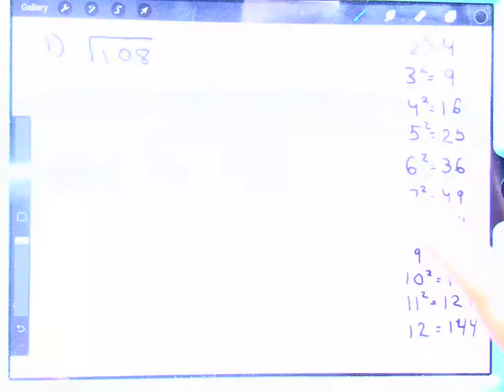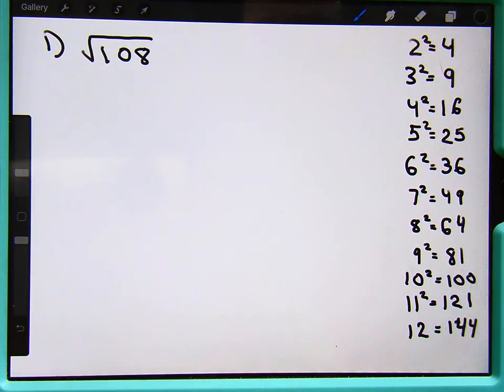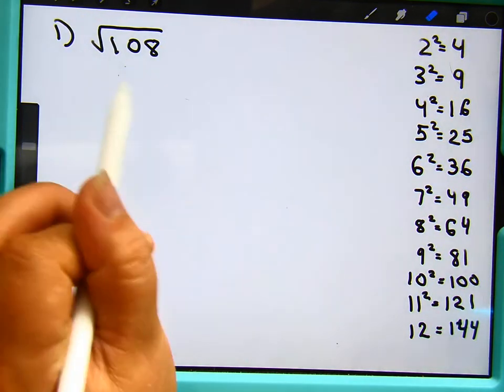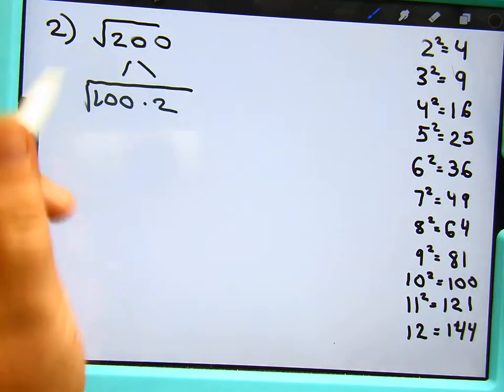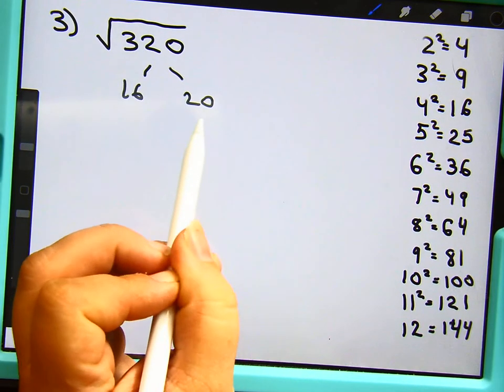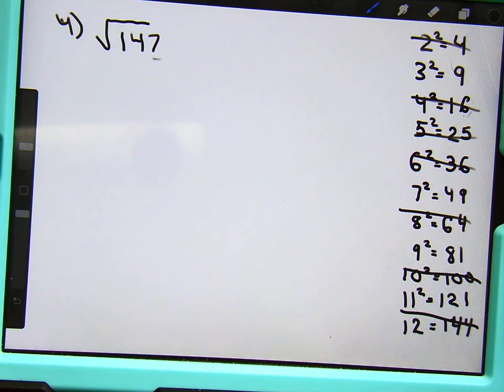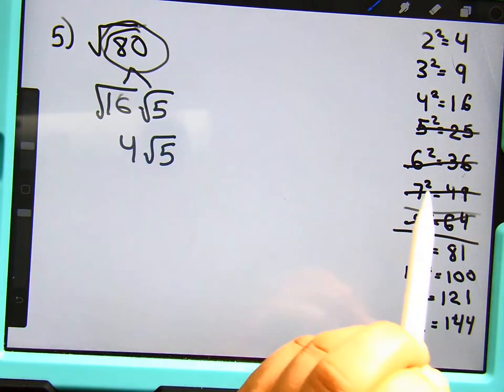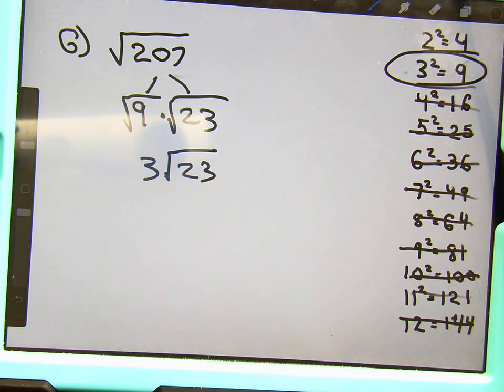Simplifying Square Roots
See how to use perfect squares to easily find the factors needed to simplify most square root problems! Learn tips and tricks to figure out which perfect squares can or cannot be factors of certain numbers and why.